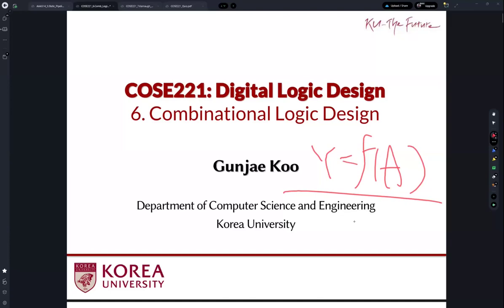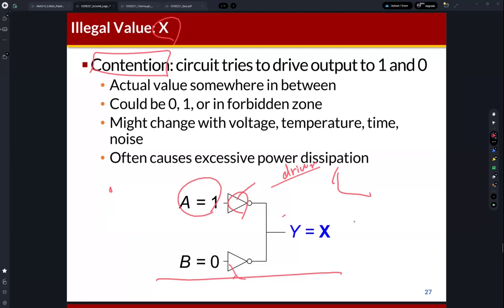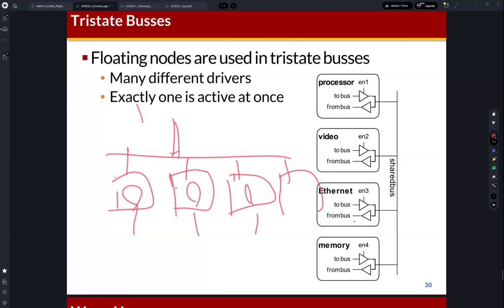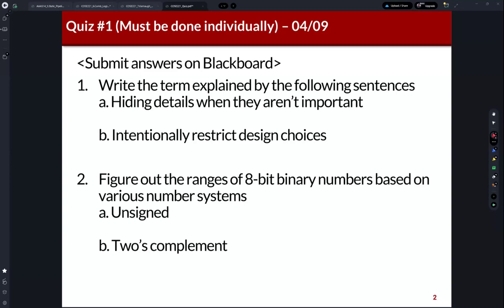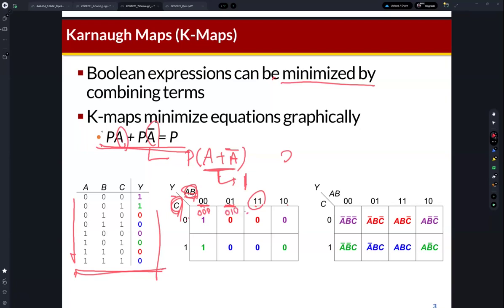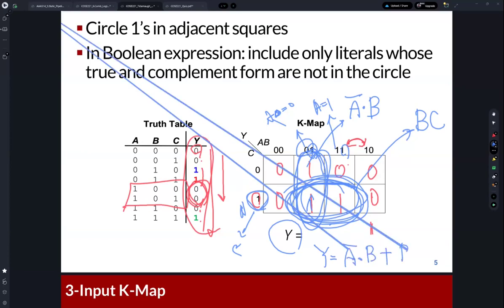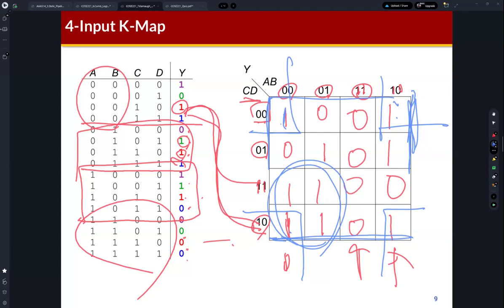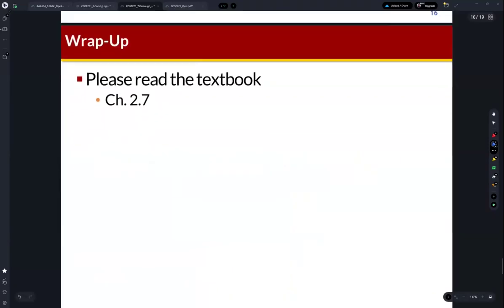COSE221 - Karnaugh map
Day 11 - Karnaugh map